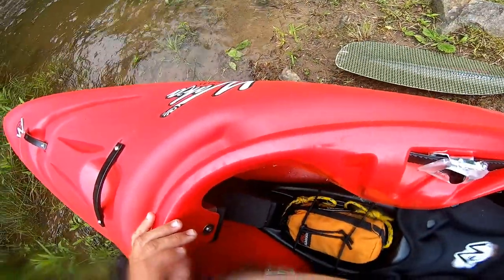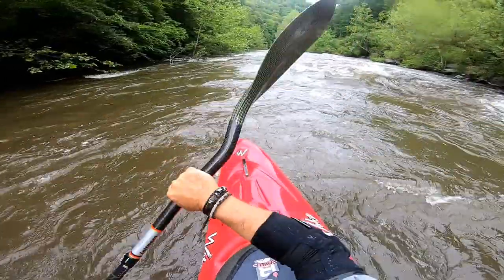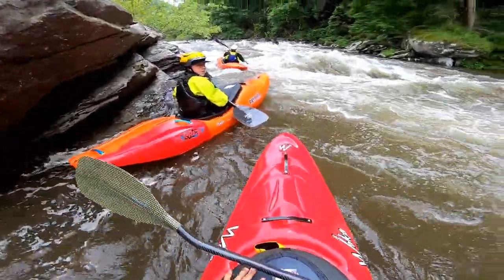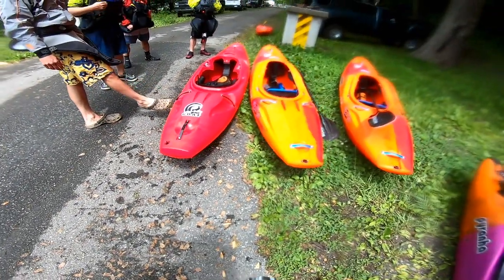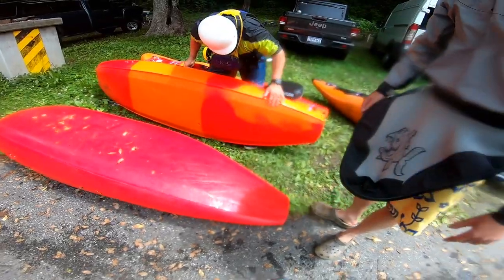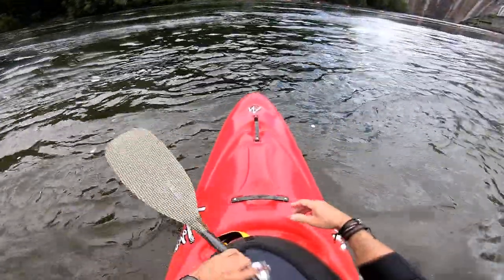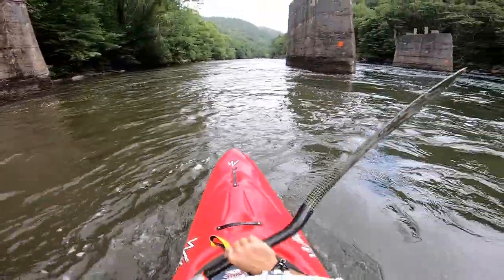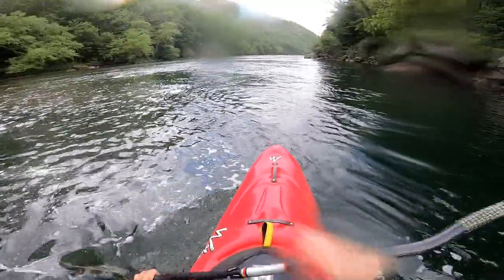Waka Kayaks Billy GOAT "On Water Review"